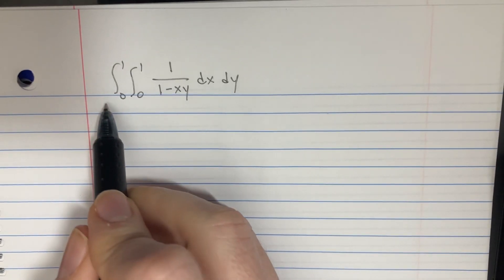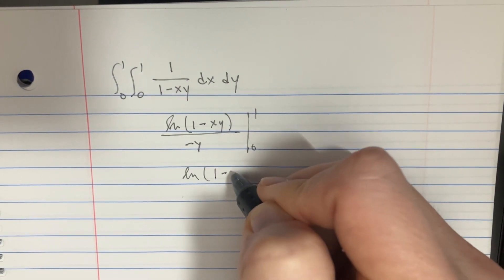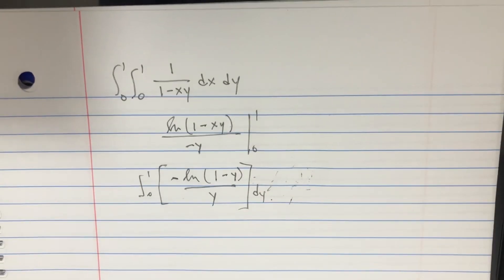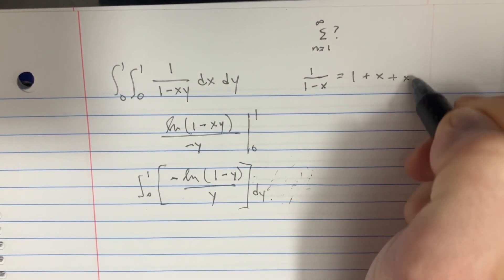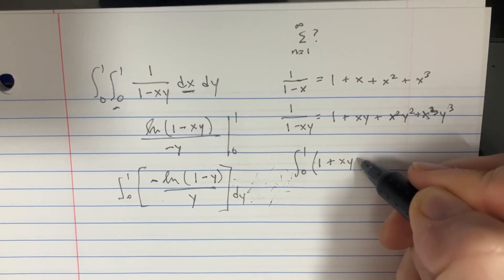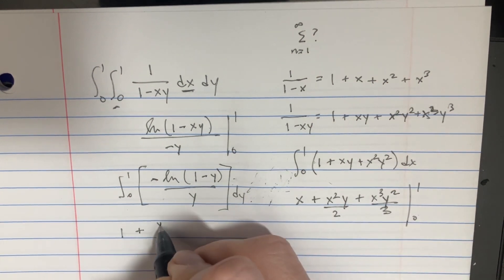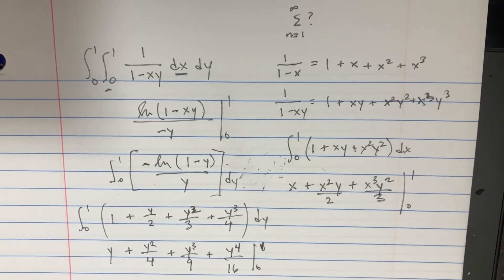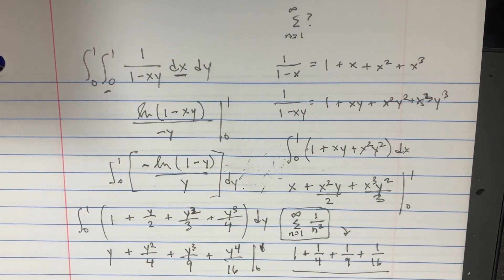Evaluate ∬ 1/(1-xy) dxdy